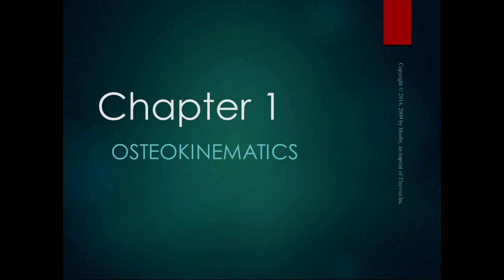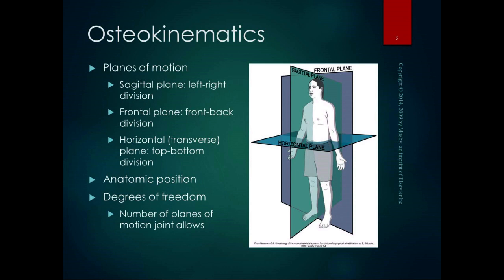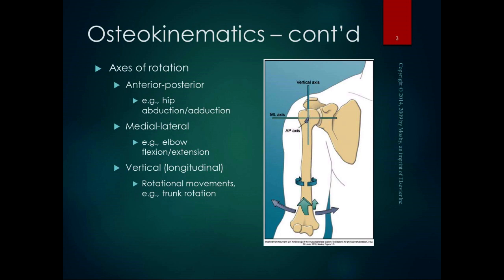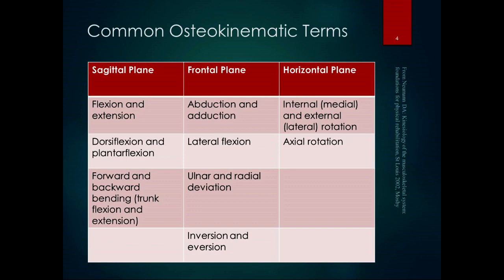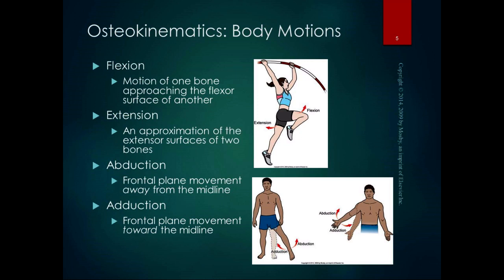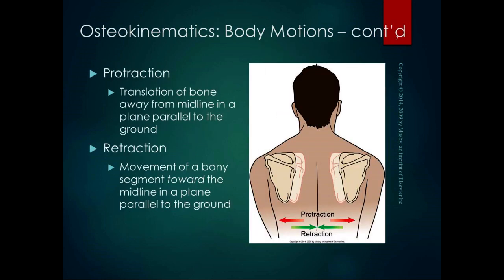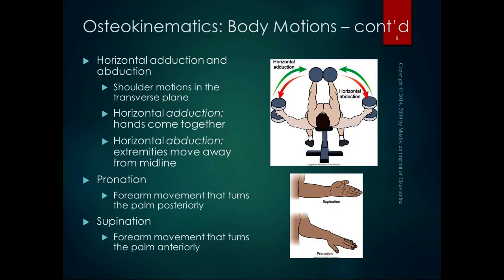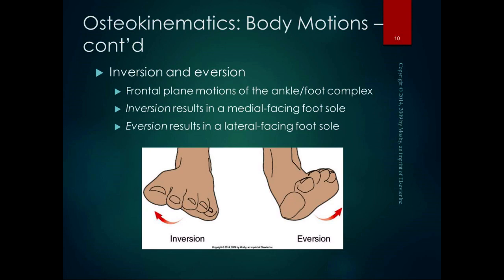Chapter 1 Lecture Part 2 Osteokinematics